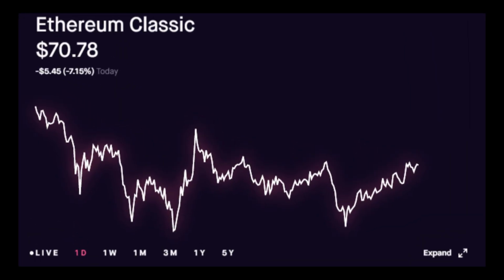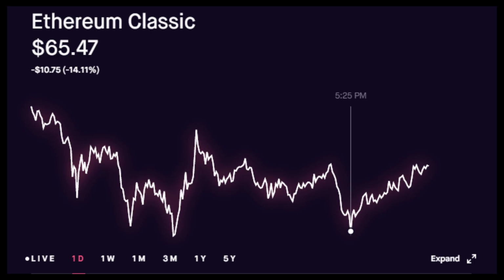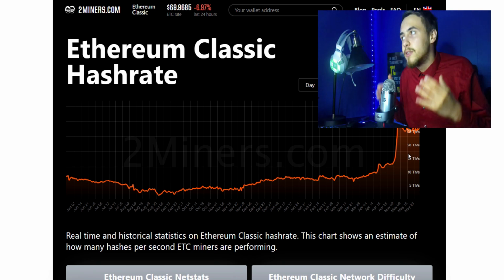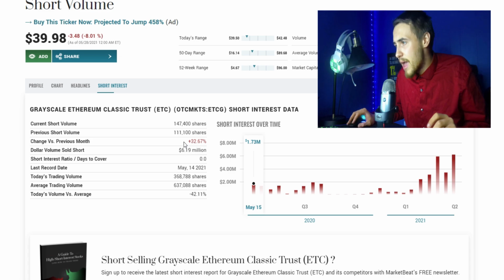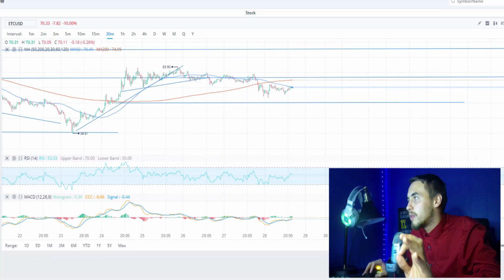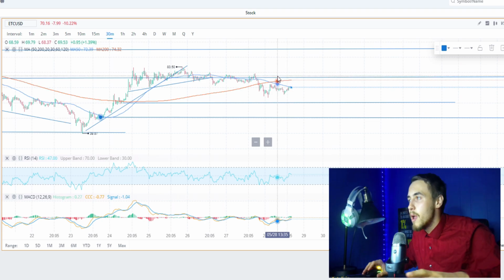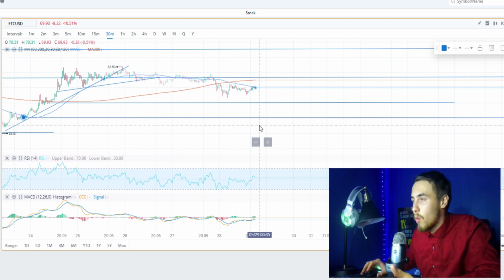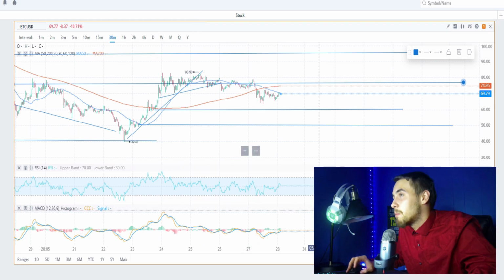ETC Analysis! | ETC to $1000! 🚀🚀 | UNDER VALUED CRYPTO!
Ethereum classic is going to $1000 sooner than you might think! In this video we are going to be going over ETC, The Technical Analysis as well as the hash rate and everything elts you guys need to know for todays ETC Update! I would not be concerned here when you see headlines from news stations that cryptos are going down this weekend! they just quite frankly dont know & Some of these people saying cryptos are going into a bear market are just crazy! ETC to the Moon! THIS IS NOT FINANCIAL ADIVSE, INVEST AT YOUR OWN RISK!